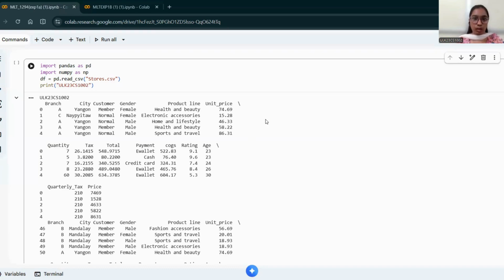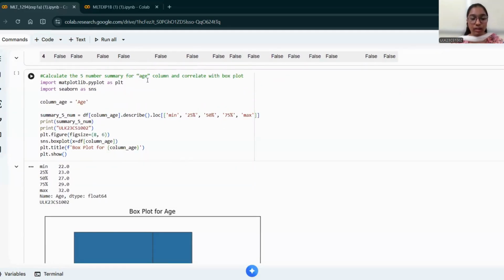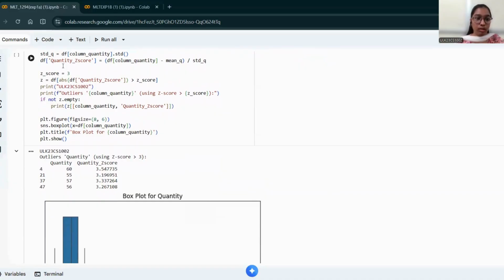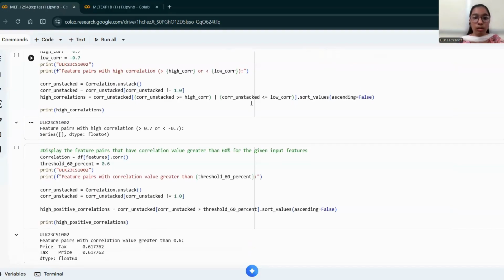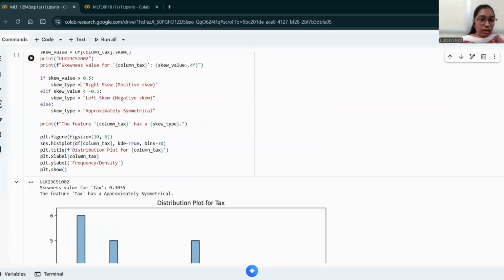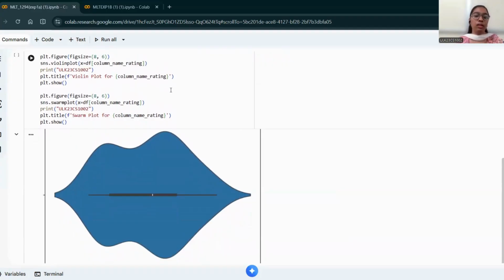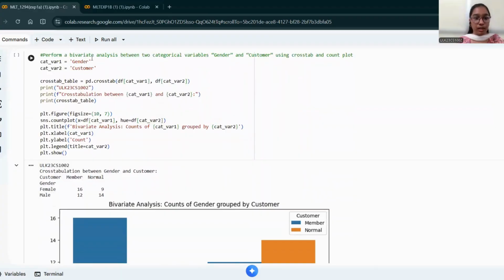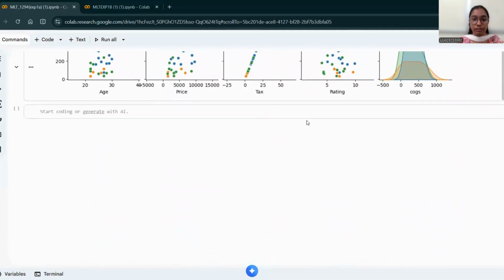Ex 1:Exploratory Data Analysis and Data Preprocessing